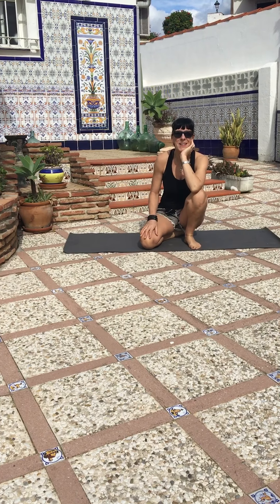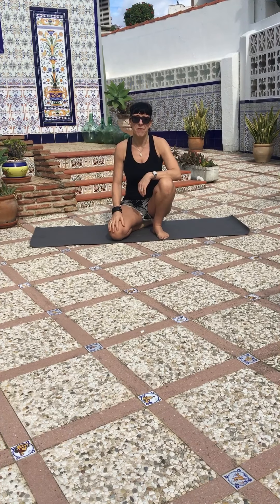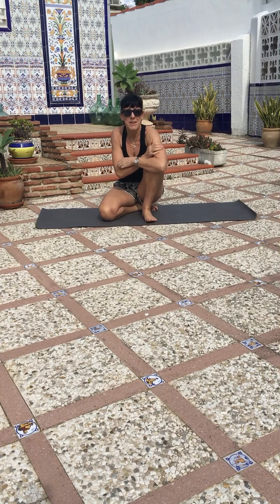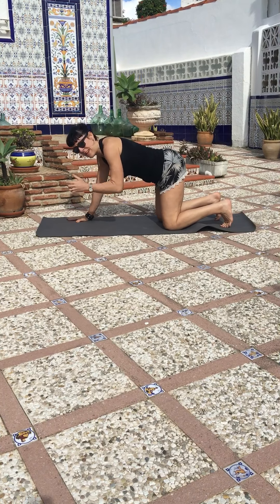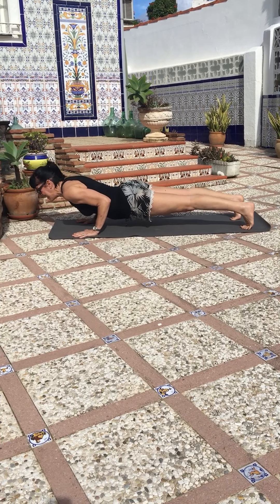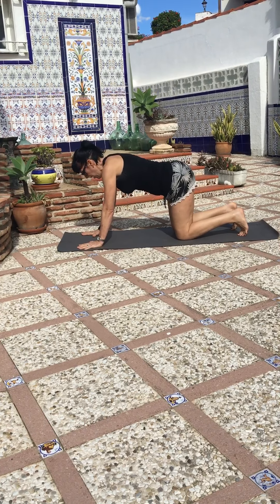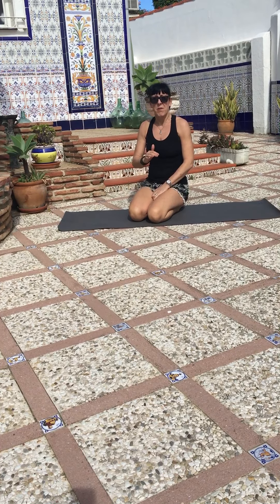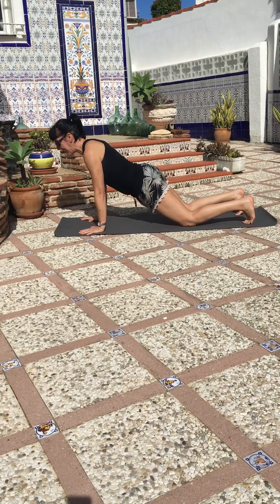28 October 2018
Chataranga dandasana or four limbed staff pose. Tutorial